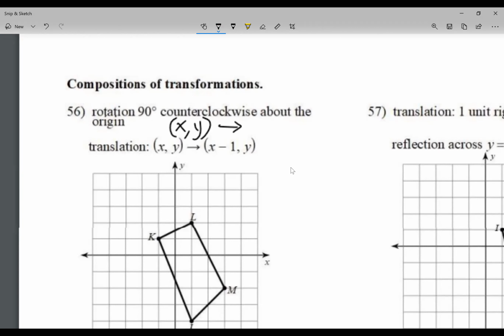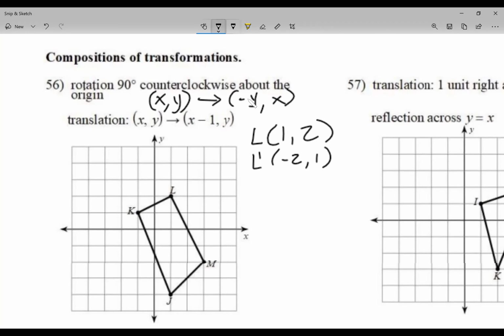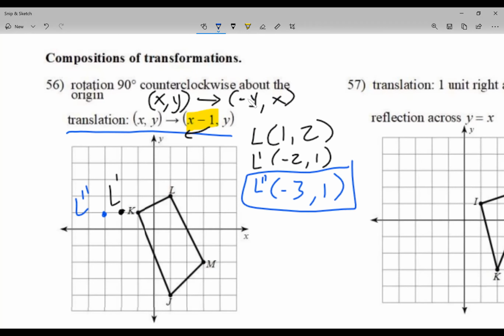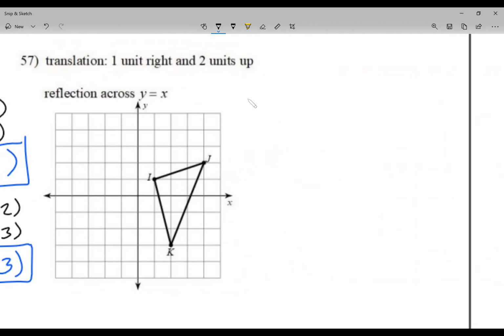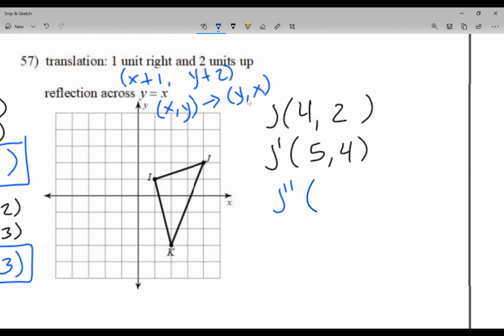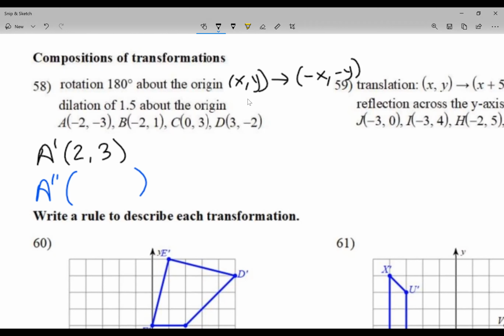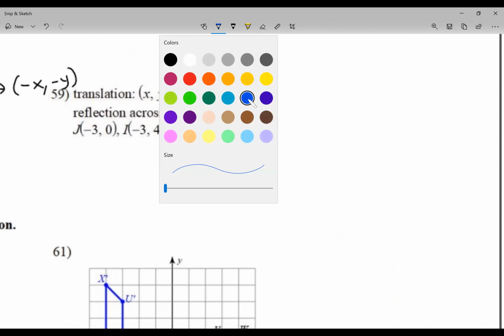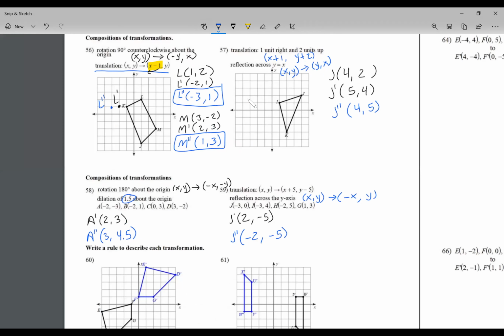Leonzo composition of transformations